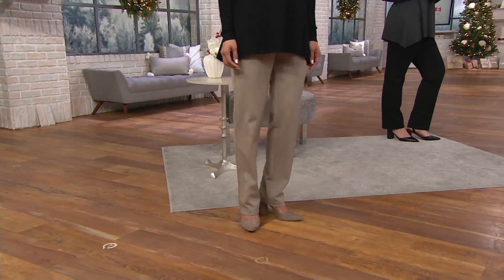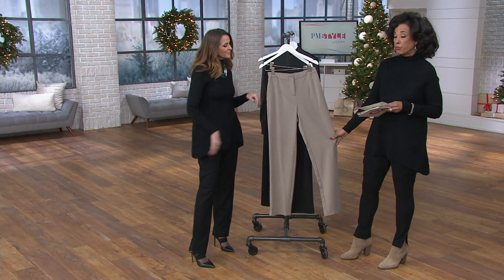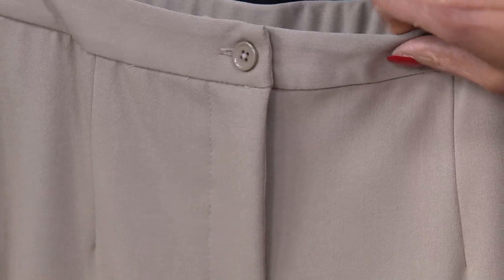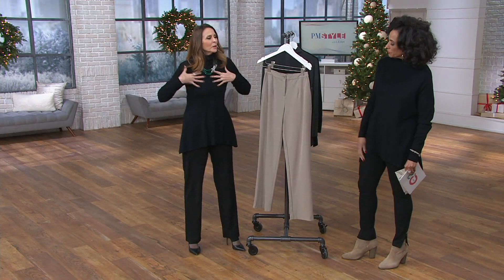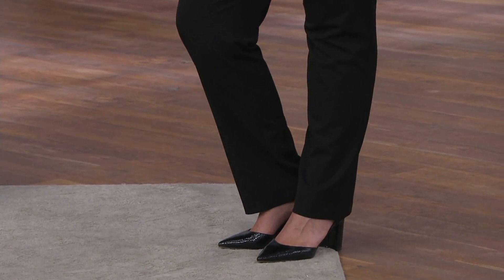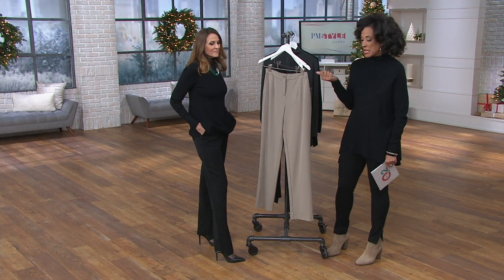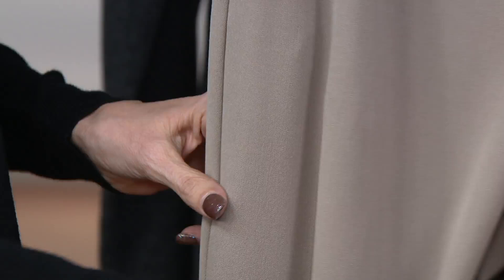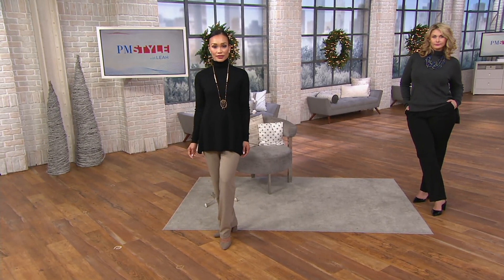Linea by Louis Dell'Olio Solid Straight Leg Pant on QVC